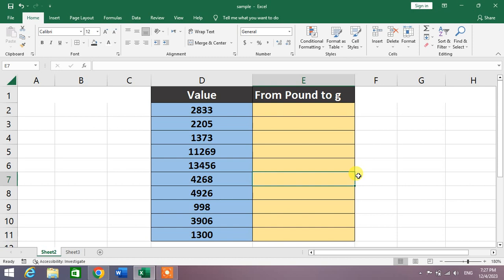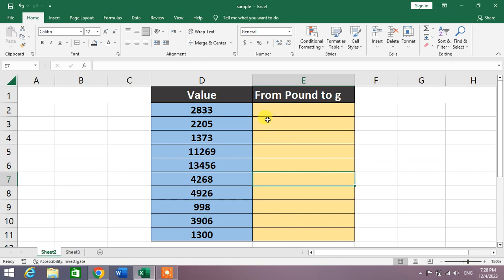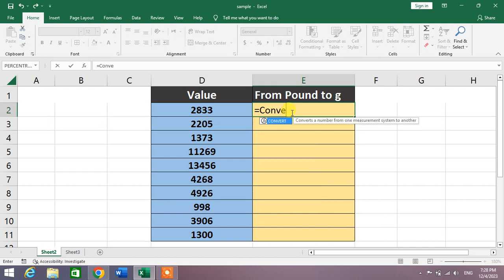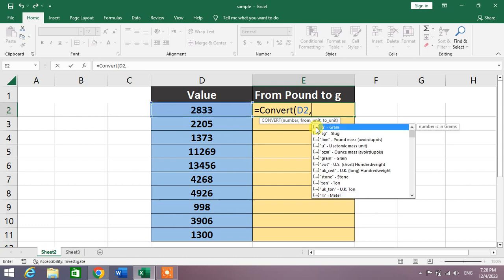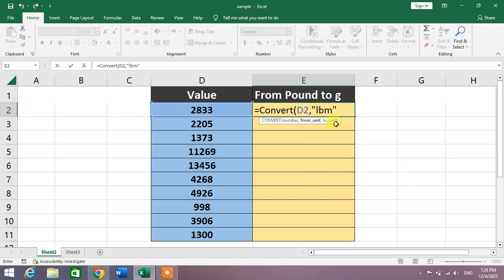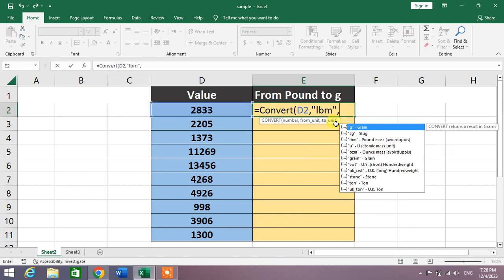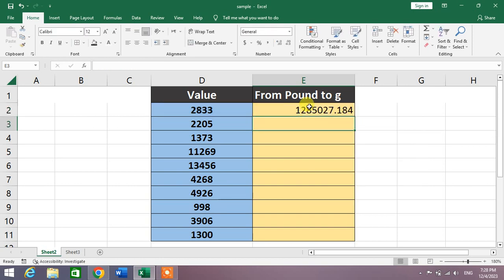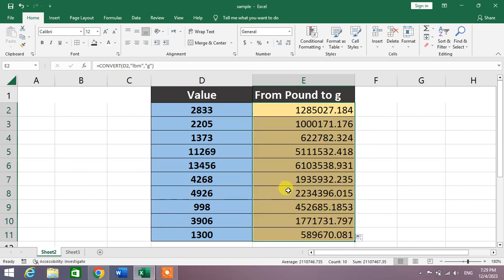How to Convert Pounds to Grams in MS Excel | How to Convert Ibm to g in Microsoft Excel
This video tutorial will show you the tip and trick to convert pounds to grams in Microsoft Excel. after watching this video tutorial you will be able to convert IBM mass to grams in Microsoft Excel.
This Video Tutorial may work in MS Excel 2007, 2010, 2013, 2016, 2019 and 365.